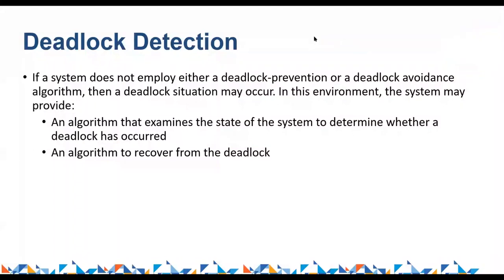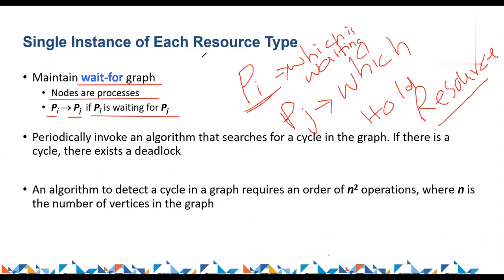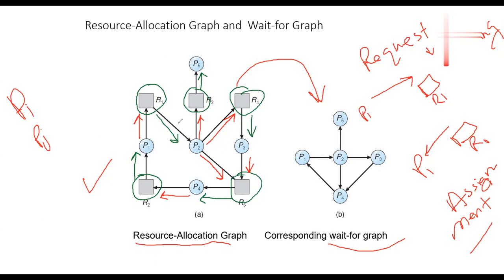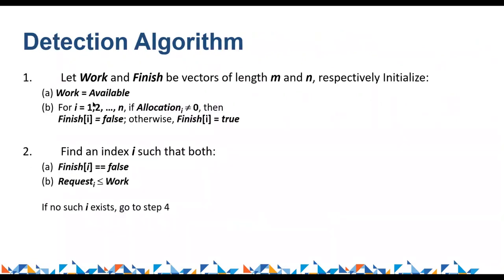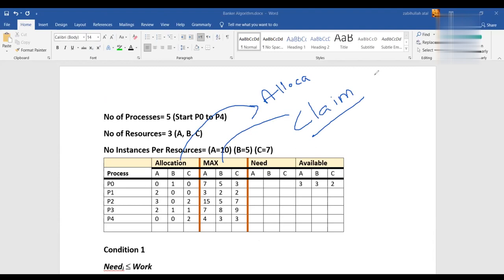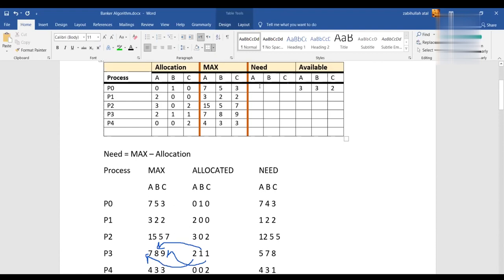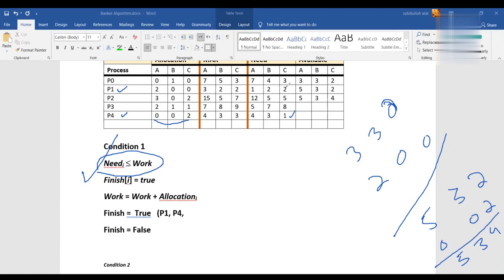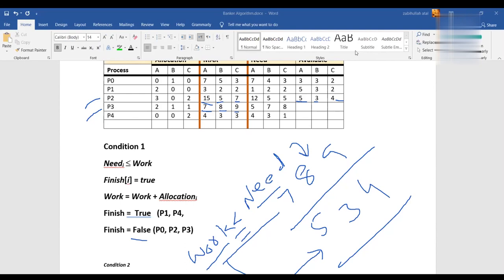Deadlock Detection Techniques: Wait for Graph and Banker's Algorithm Explained | Operating System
In this in-depth operating system tutorial video, I, an experienced operating system instructor, walk you through the essential concepts of deadlock detection. We will explore two prominent deadlock detection techniques: Wait for Graph and Banker's Algorithm. Join me as I explain the principles behind these methods and demonstrate how they can effectively identify and handle deadlocks in complex systems. By the end of this tutorial, you'll have a comprehensive understanding of deadlock detection and be equipped with practical knowledge to ensure system stability.